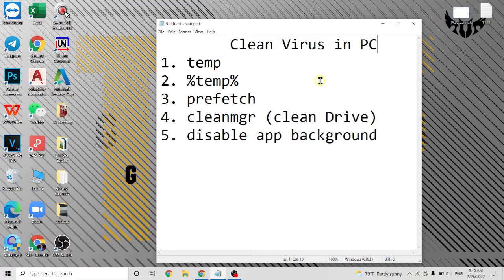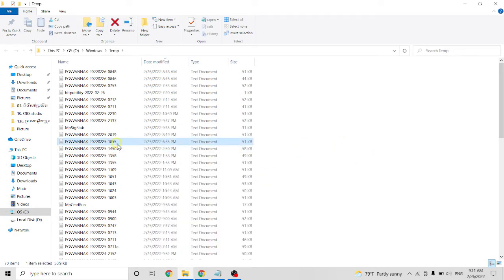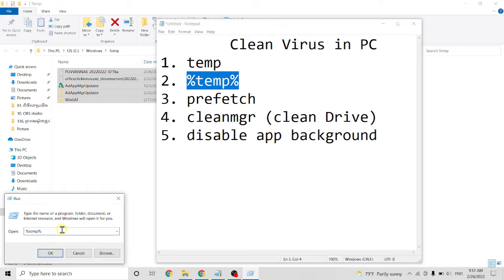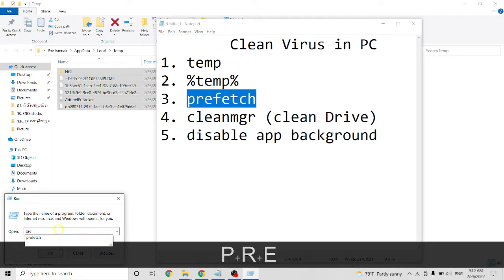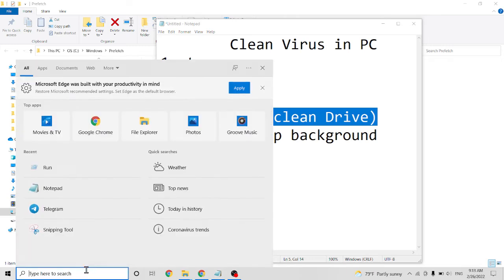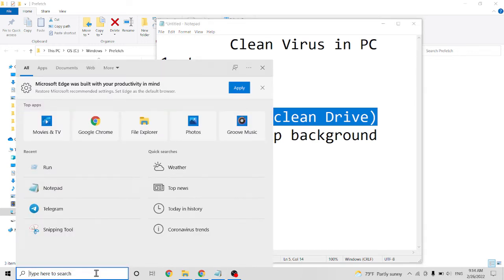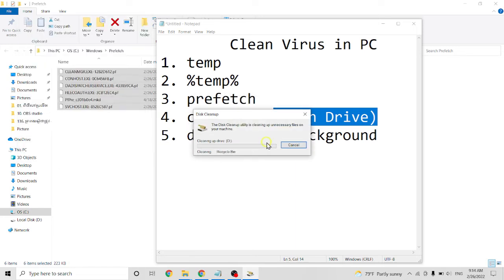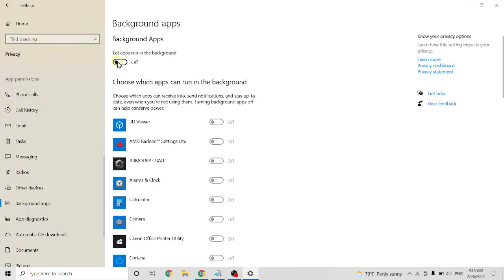How to Clean Virus in PC - computer work fast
Clean Virus in PC
1. temp
2. %temp%
3. prefetch
4. cleanmgr (clean Drive)
5. disable app background

How to Clean Virus in PC -
How to Clean Virus in computer
How to make computer work fast